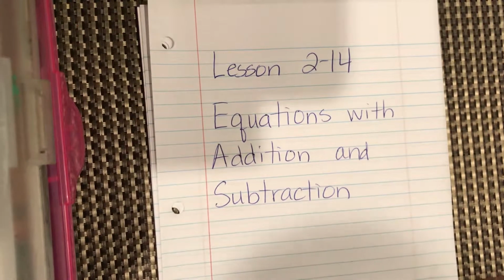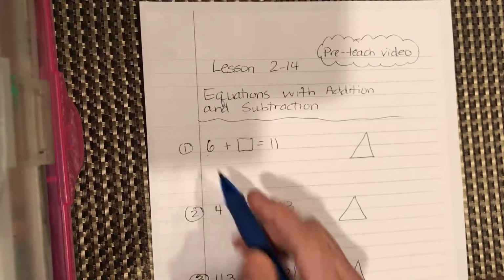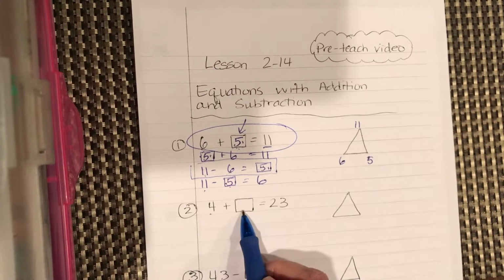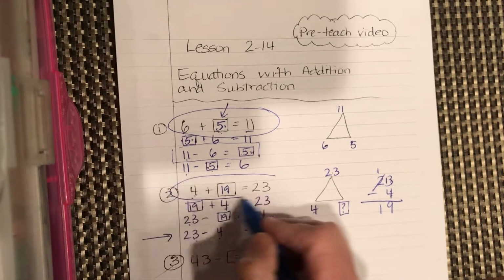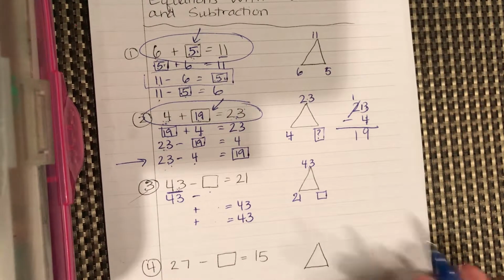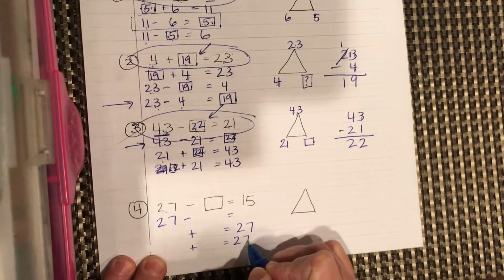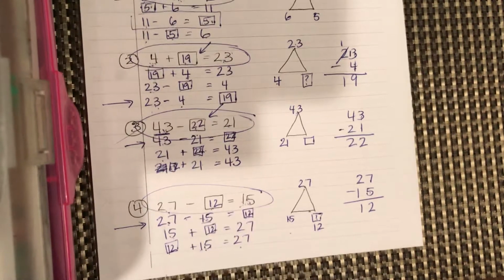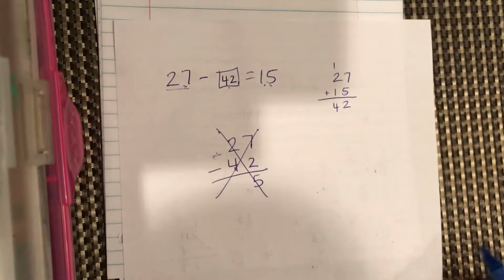Lesson 2-14 Missing Addends old series